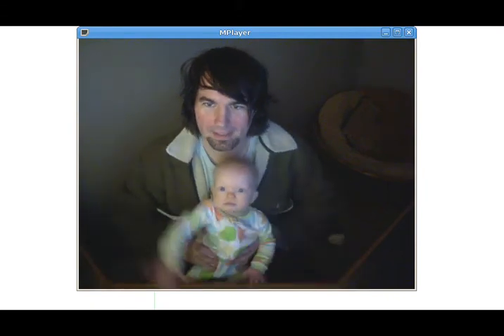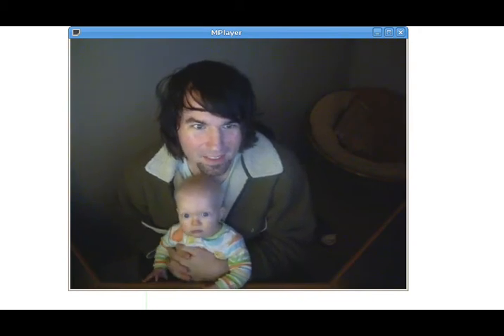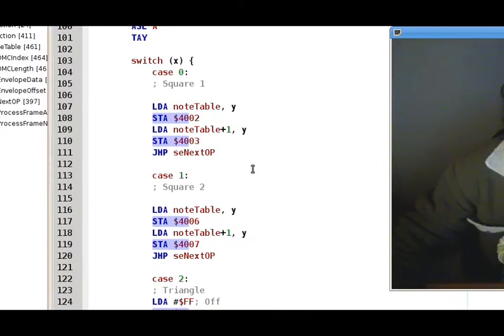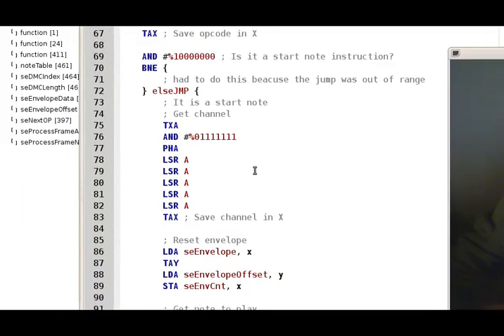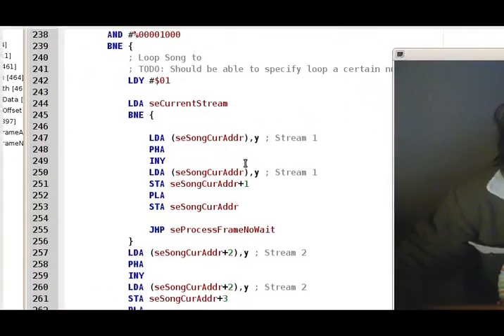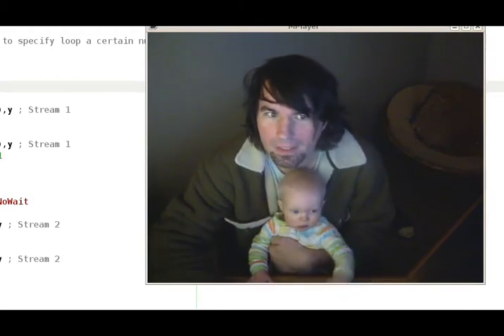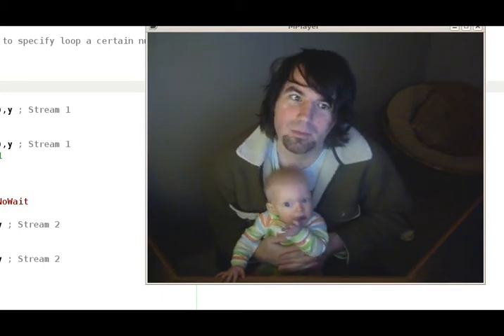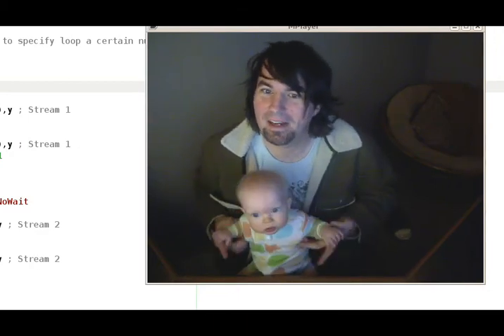Cartlemmy's NES Homebrew - Part 4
Some boring technical stuff about the pre-parser I'm creating.